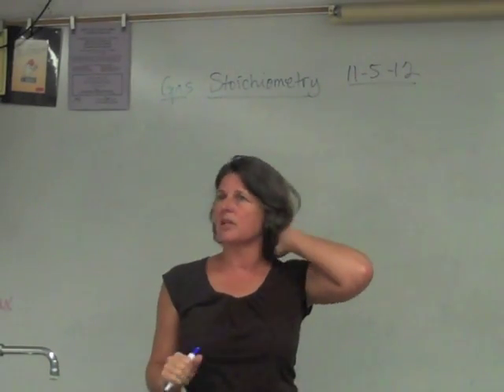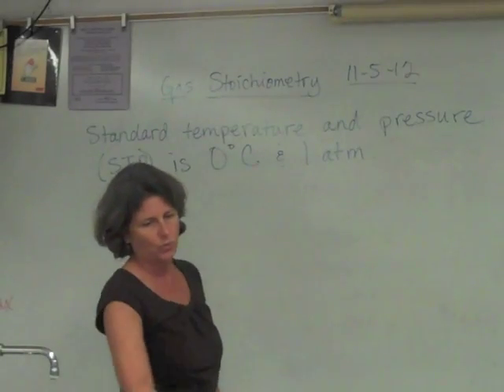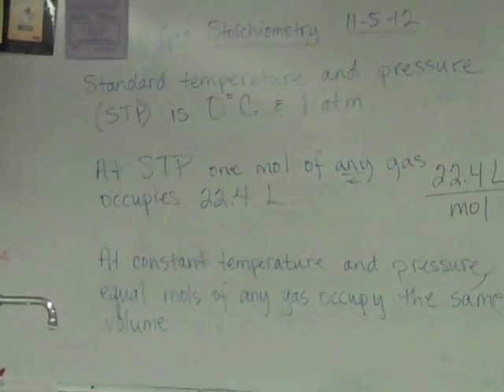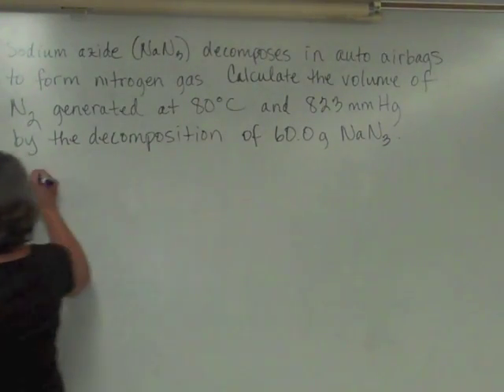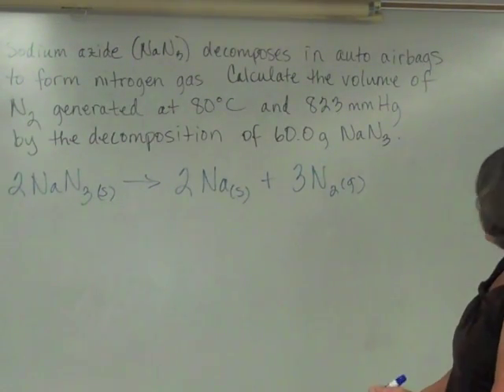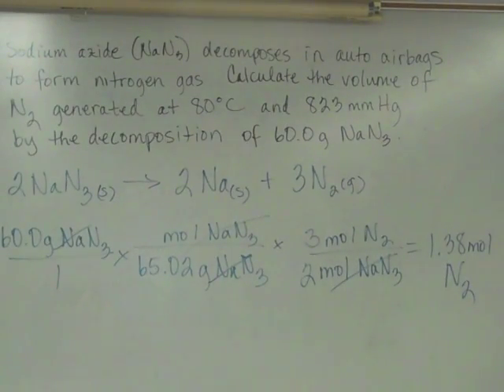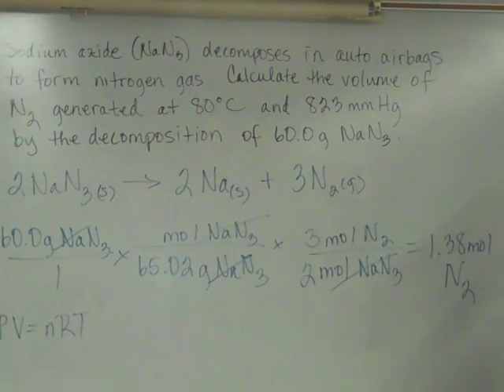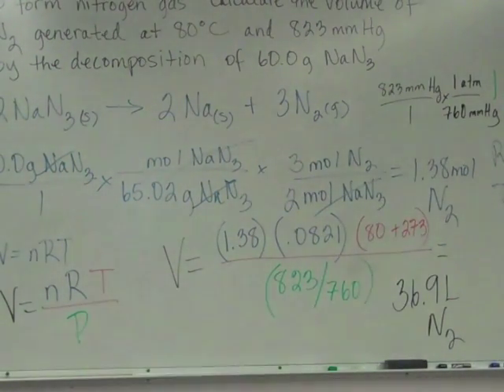Gas Stoichiometry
Hi students, in this lesson you will learn to use stoichiometry in combination with the ideal gas law to solve a problem.  And, what is this STP?